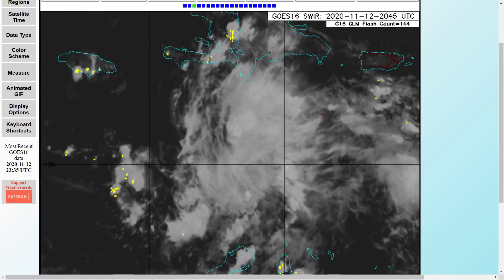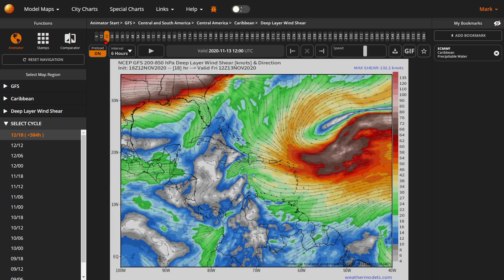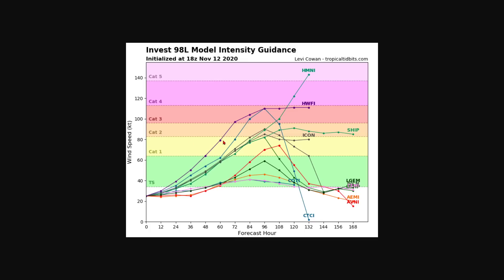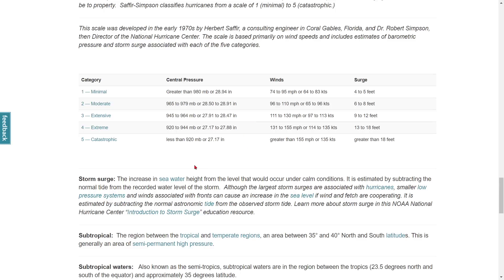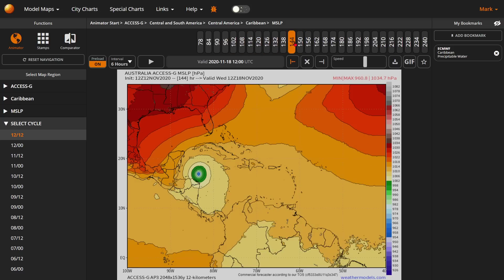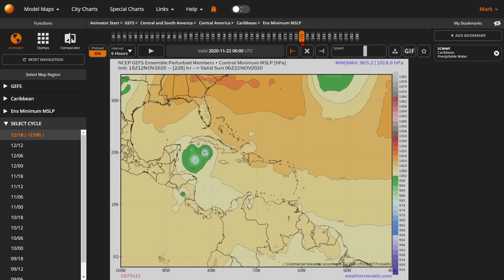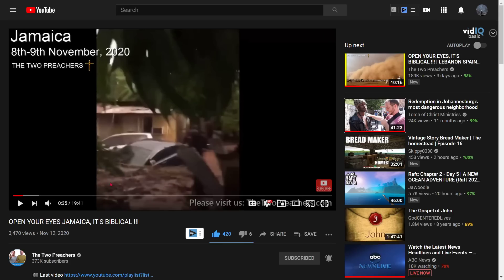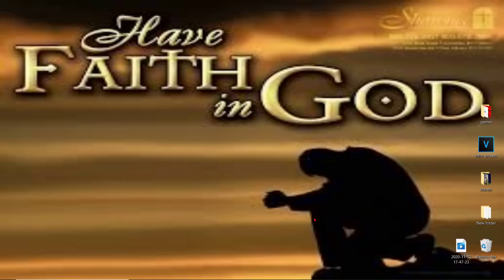Invest 98L Update - Tropical Storm Iota / Potential Major Hurricane NEW Track - The WeatherMan Plus